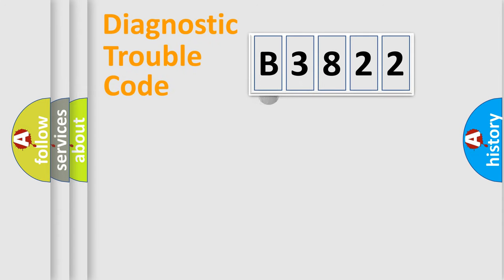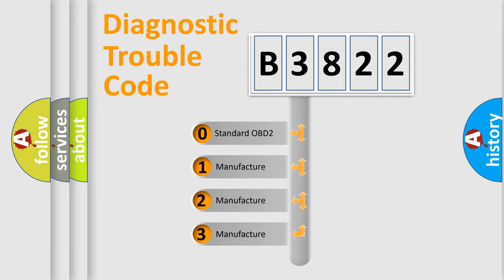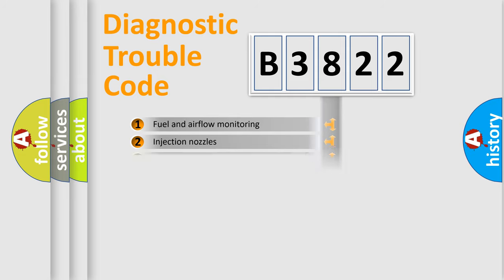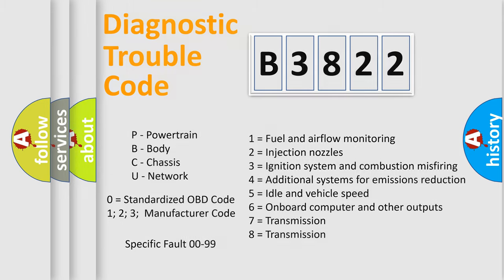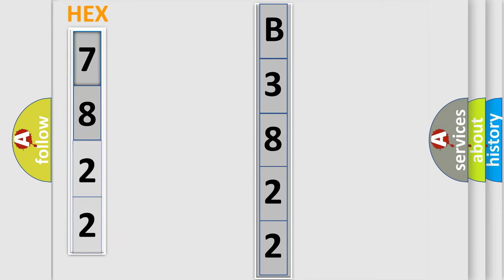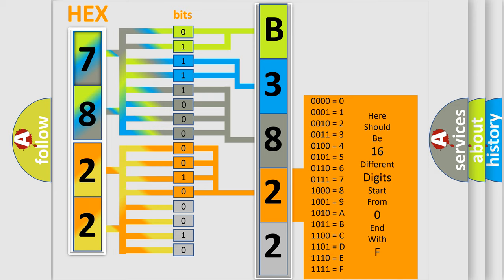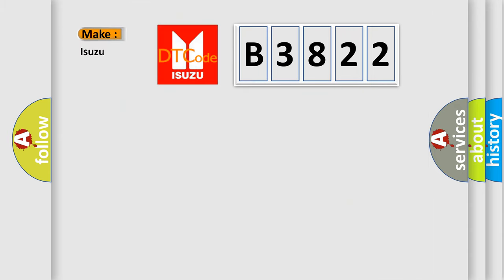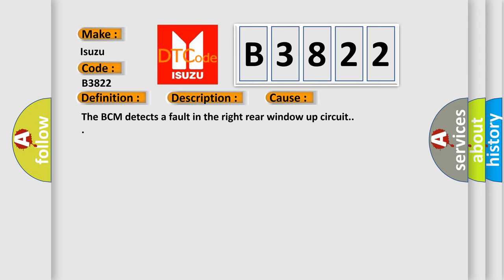DTC Isuzu B3822 Short Explanation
The video focuses on the basic Isuzu diagnostic error code.
Contents:
0:21 Basic DTC analysis according to OBD2 protocol standard.
1:48 Insight into programming
2:58 A diagnostically understandable description of the Diagnostic Trouble Code
3:05 Basic error definition

Make:
Isuzu
Code:
B3822
Definition:
Right Rear Window Up Control Circuit
Description:
Battery voltage is between 9-16 volts.
Cause:
The BCM detects a fault in the right rear window up circuit.